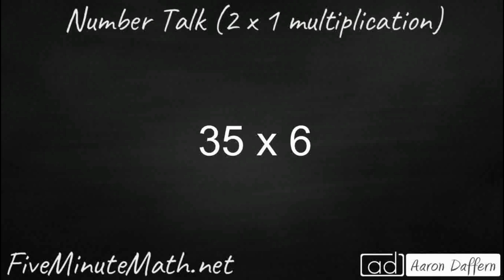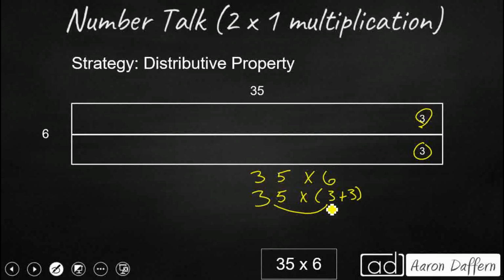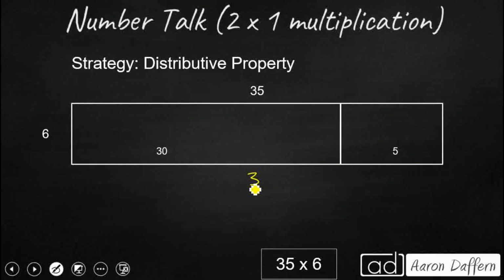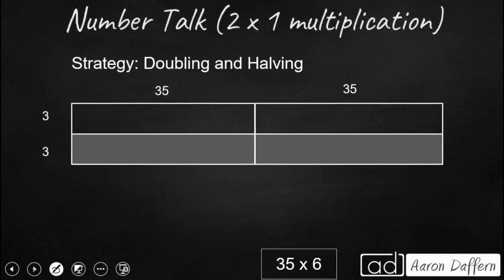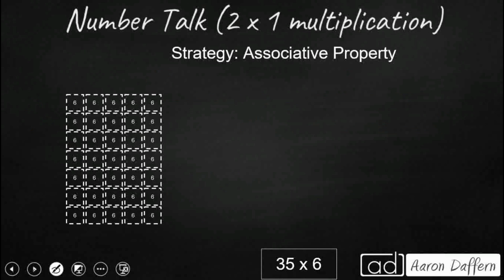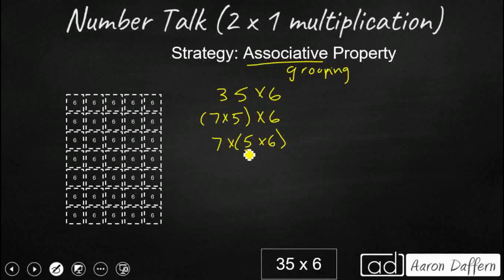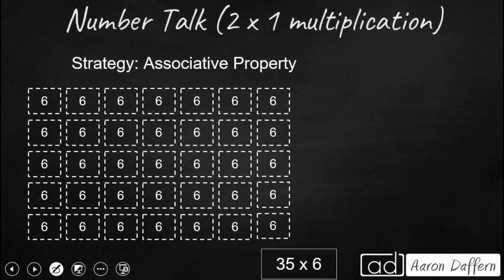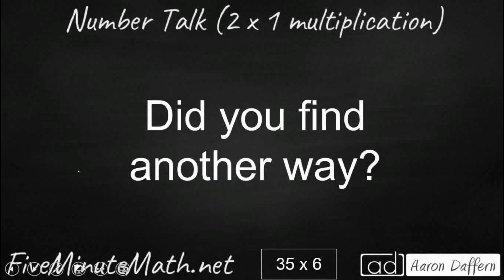Number Talk #16 (2 x 1 multiplication)